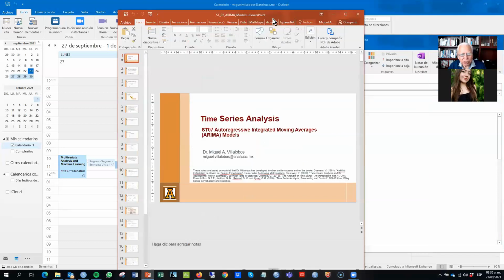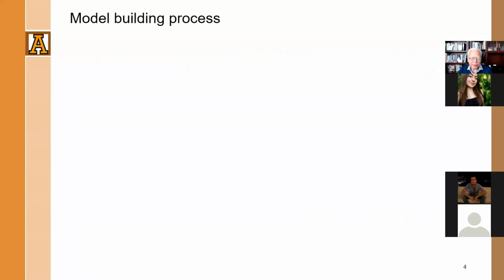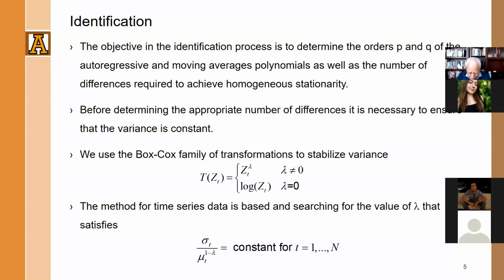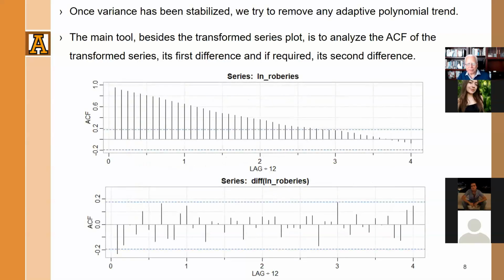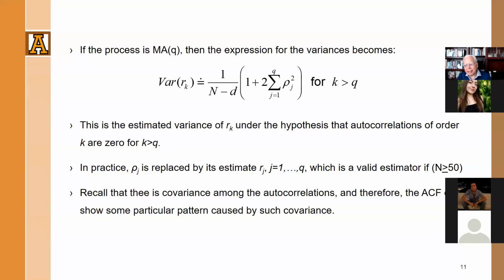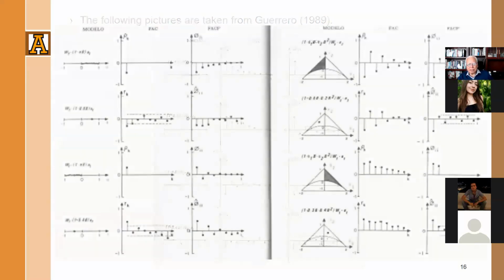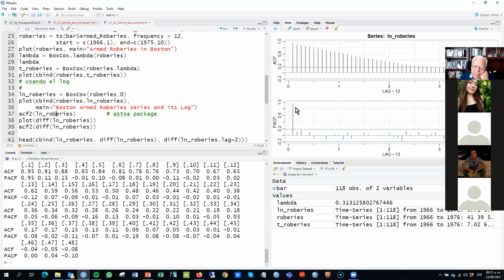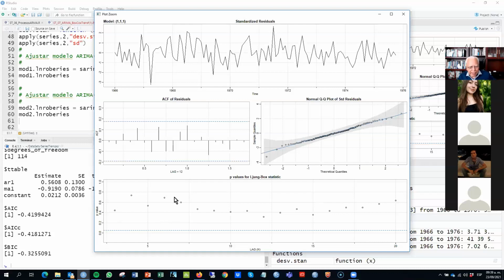TS_Class Sep 23, 2021